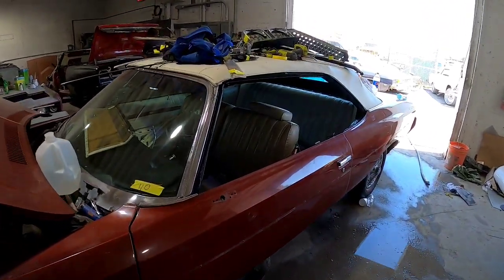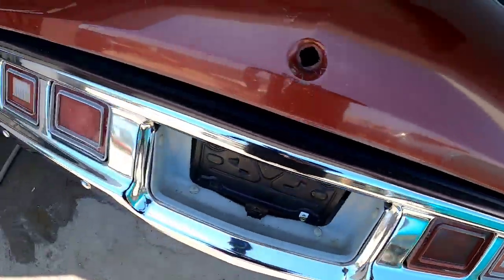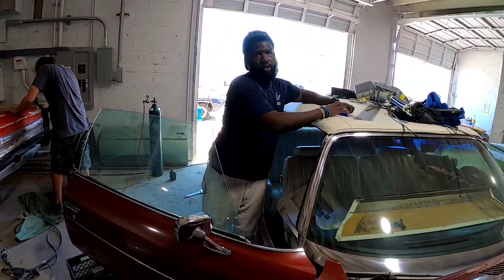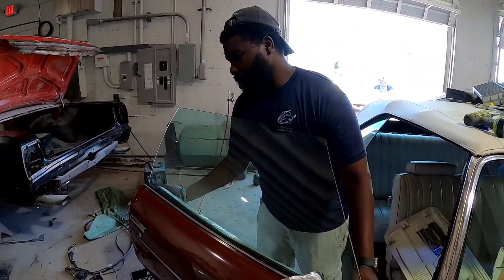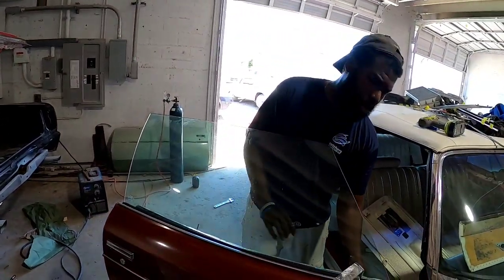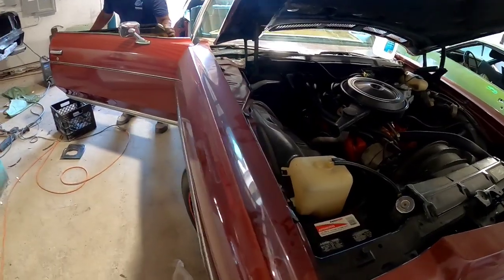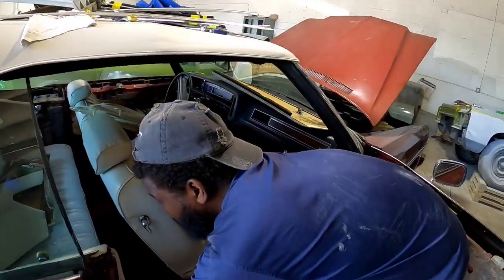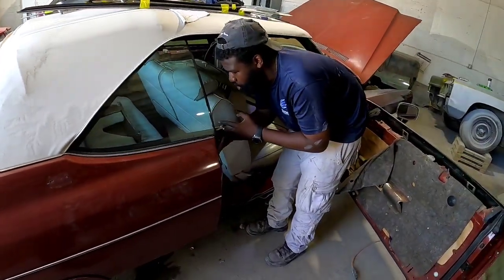DonkplanetliveBTS: rick ross 73 donk gets bust down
Behind the scene footage of rick ross 73 donk getting bust down.